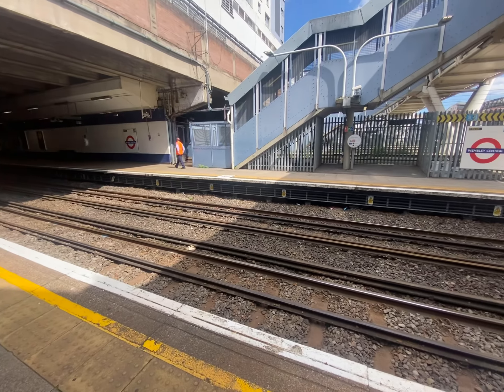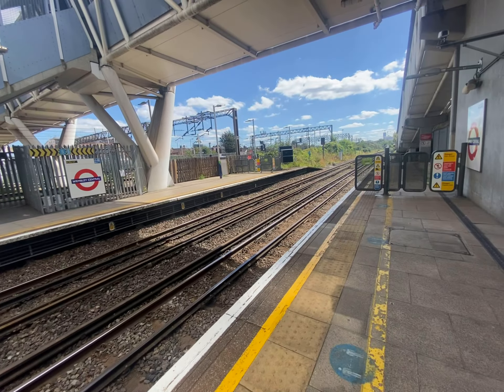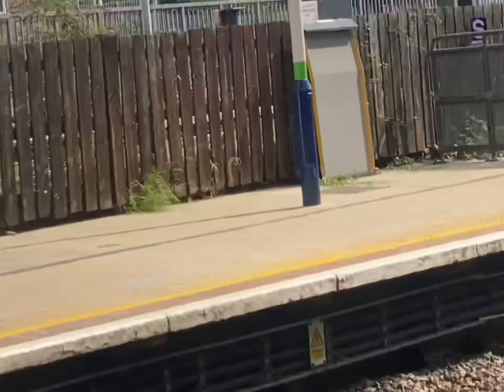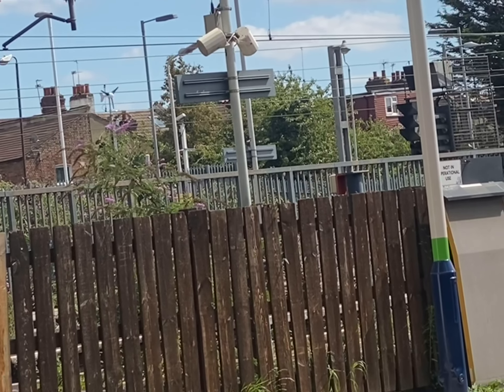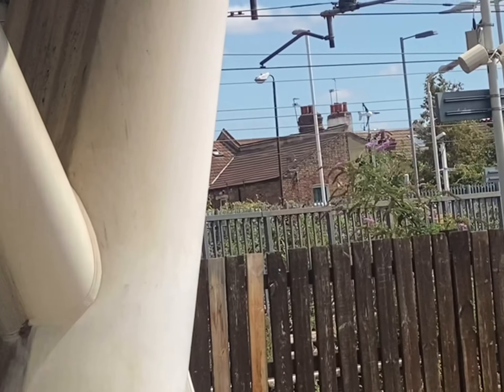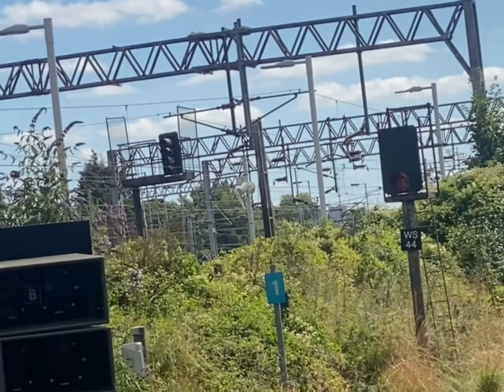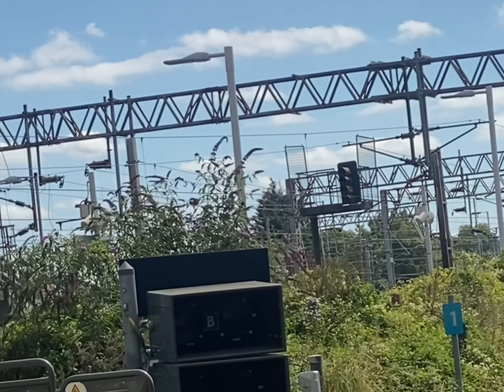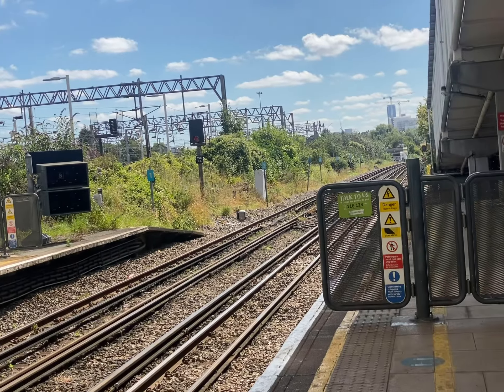Wembley, Central platform secrets (Credits: UKT232)￼